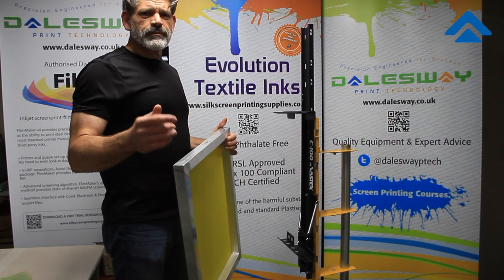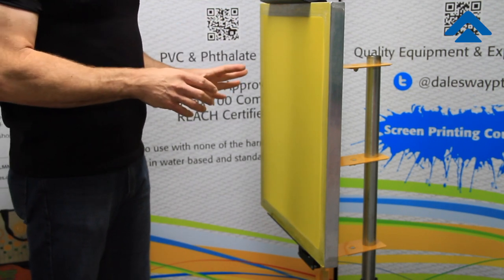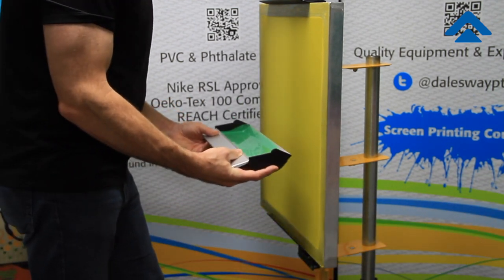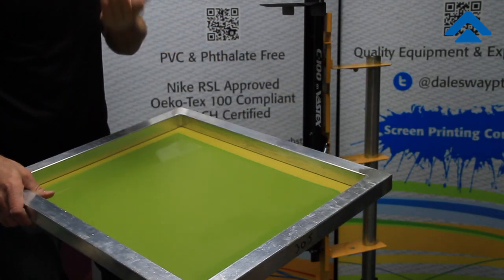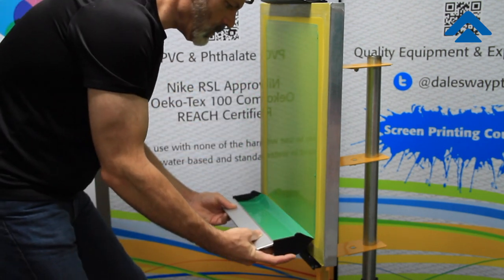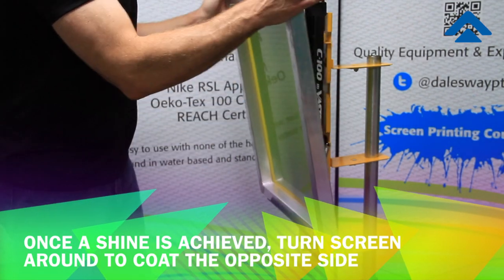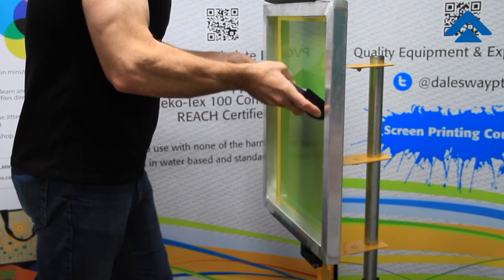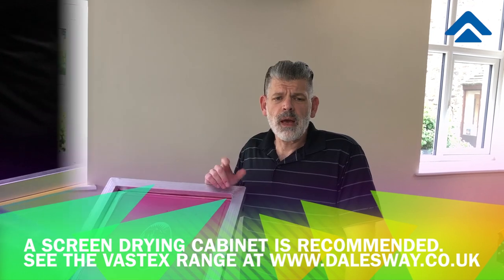How To Coat A Screen For Best Results | Screen Printing Know How | Douglas Grigar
In this video, Douglas Grigar demonstrates how to correctly coat a screen to get the correct level of emulsion over mesh (EOM). Once a screen is coated correctly, the print results speak for themselves.

🔴 Share: If you have friends that could benefit from this information, please share

🔴 Training: We offer training classes in the UK in association with Master Screen Printer, Douglas Grigar. Sign-up for the newsletter at our website to be kept up to date about new classes, helpful articles on our blog and videos like this one. If you are interested in training with Douglas Grigar, he offers group training, on-site training and consultations to help you run a profitable screen printing business. Although primarily based in the USA, Douglas travels extensively. Just enquire via our website if you need more details.